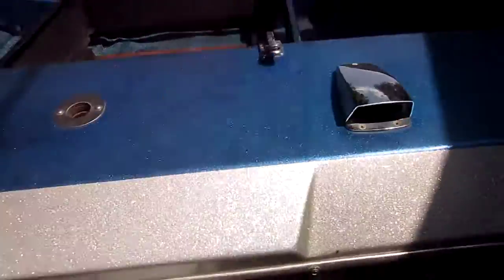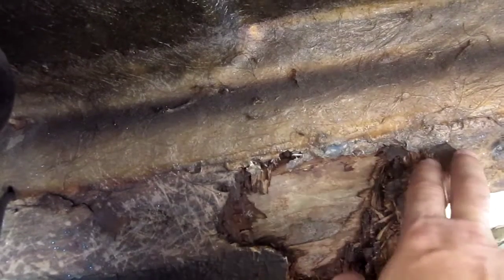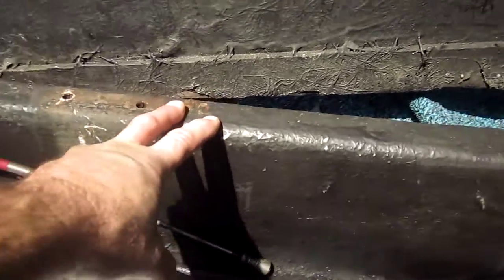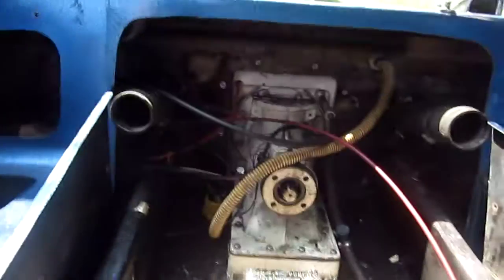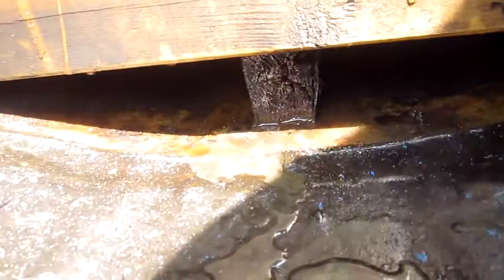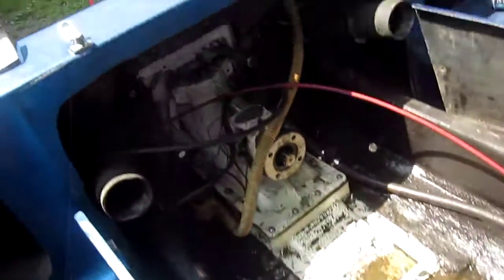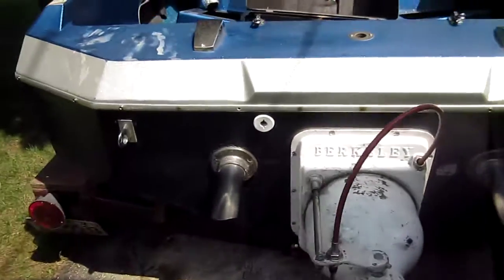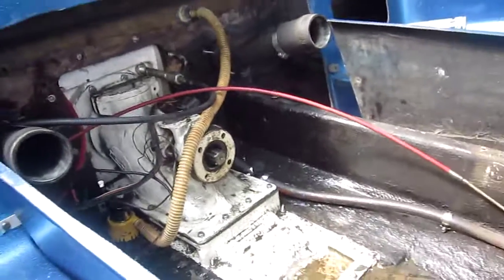Jetboat Transom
Description